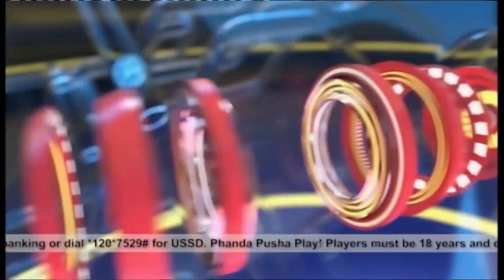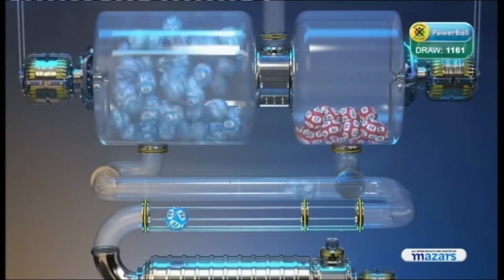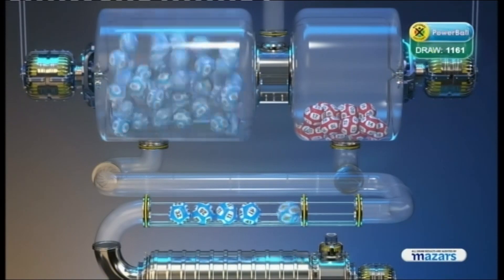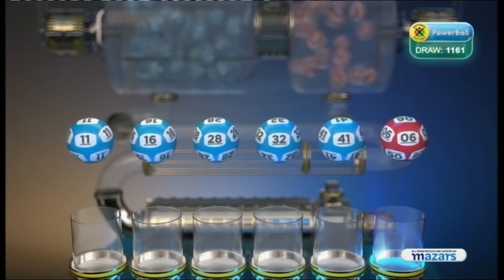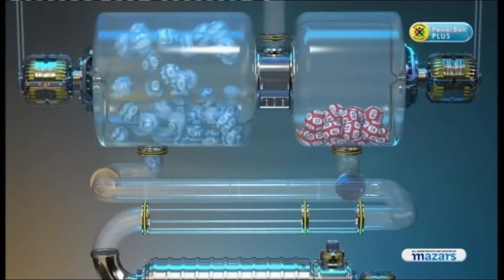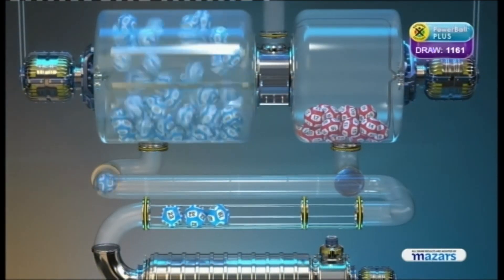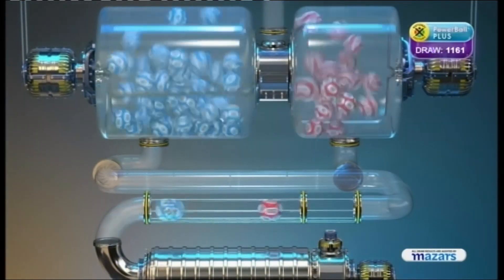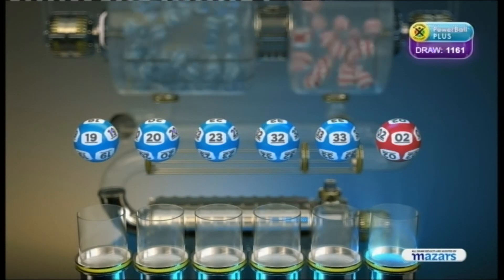POWERBALL AND POWERBALL PLUS DRAW 1161 (08 JANUARY 2021)